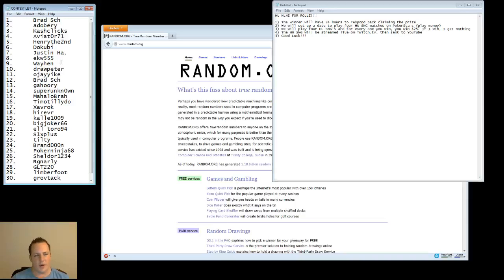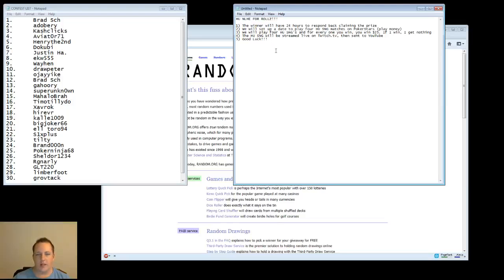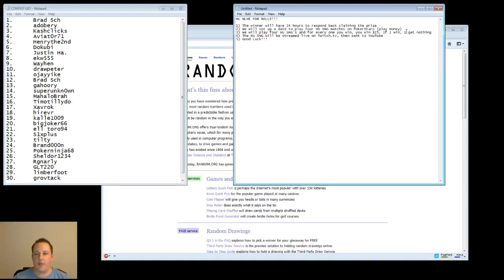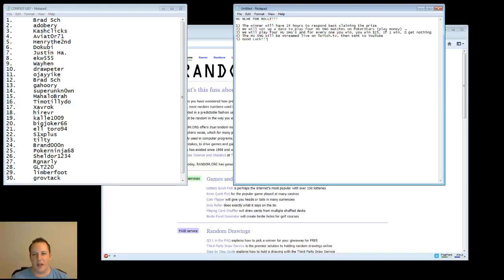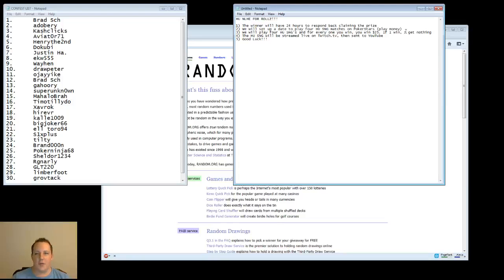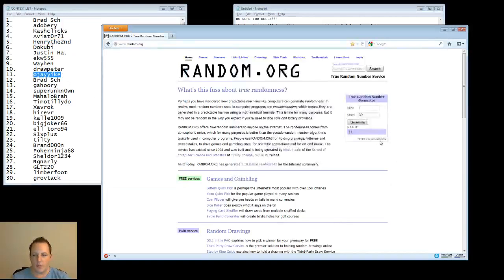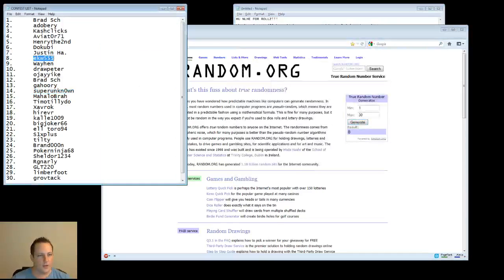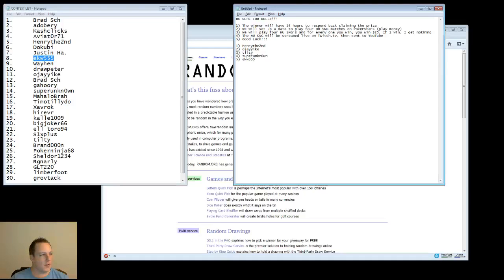$100 Poker Contest Winner!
Congratulations! Announcements will be coming out soon when the HU SNG matches will be